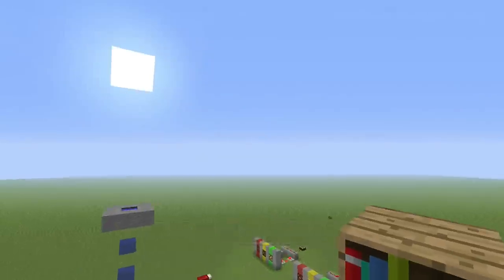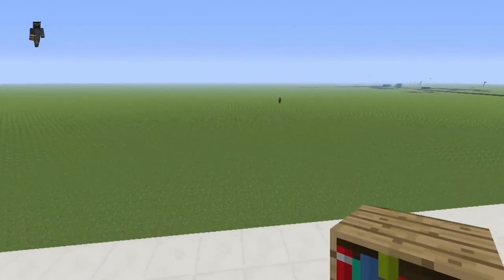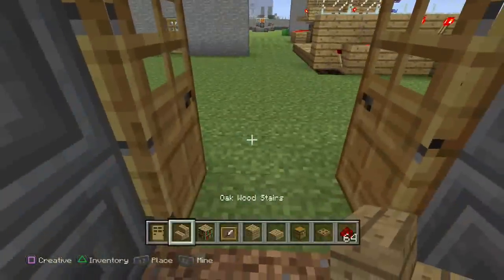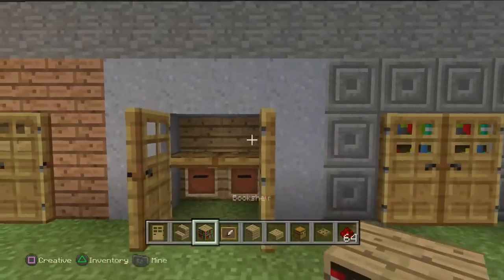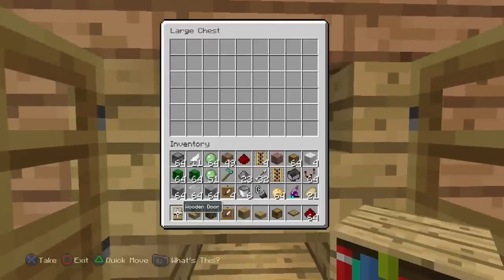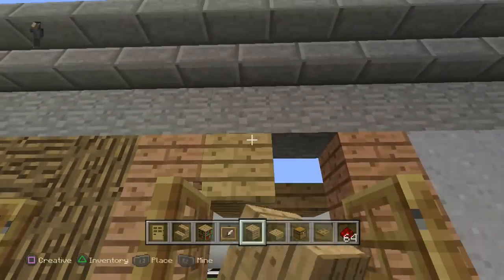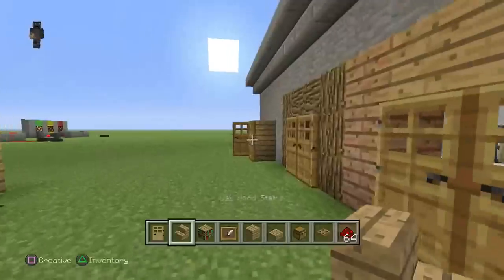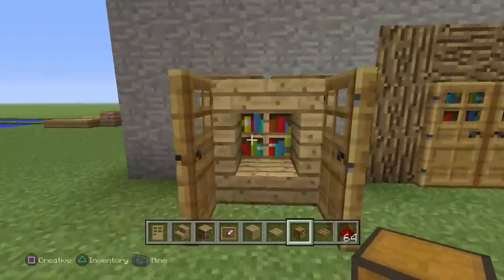Minecraft PS4 - ADVANCED CLOSET DESIGN - How To - Tutorial ( PS3 / XBOX )